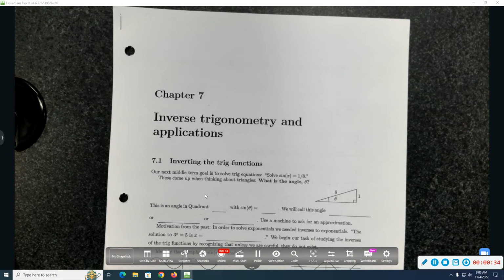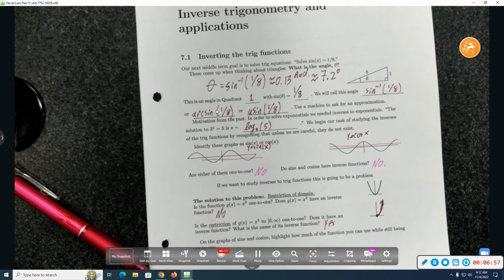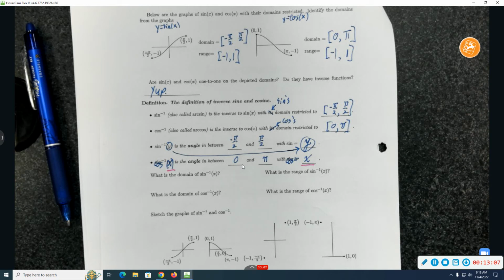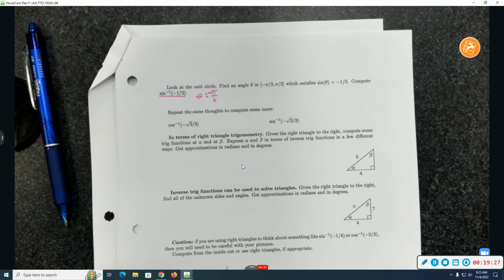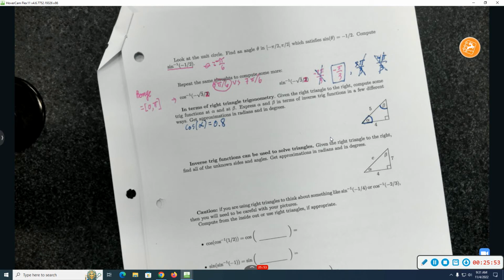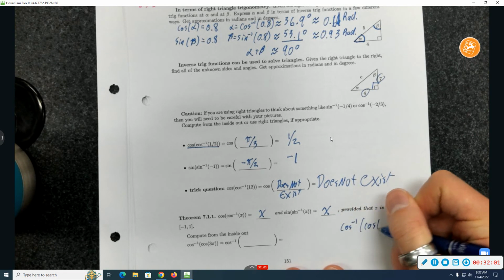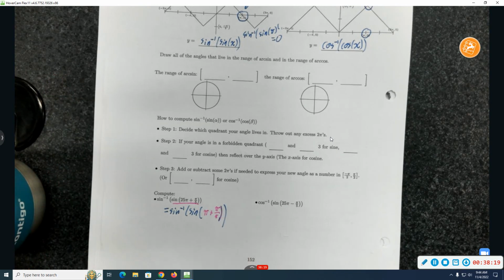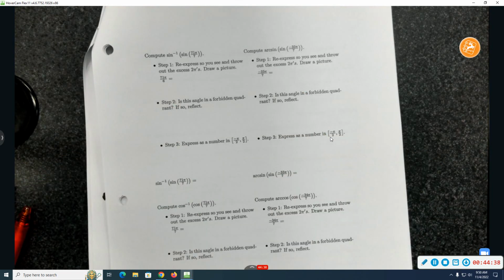November 4 2022